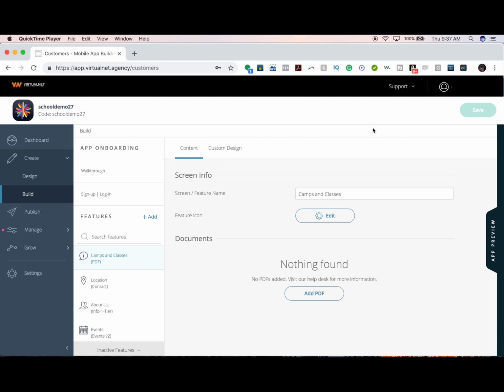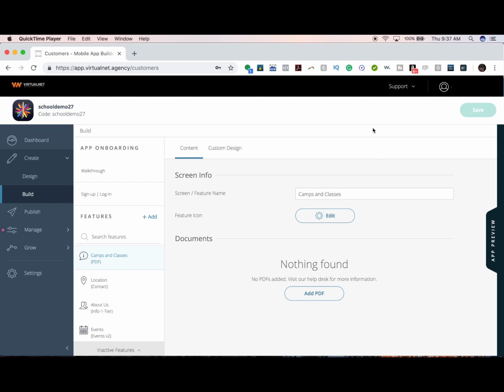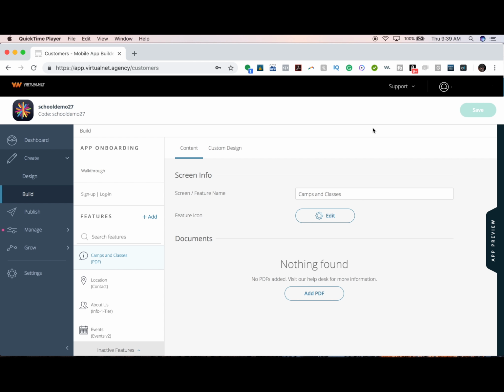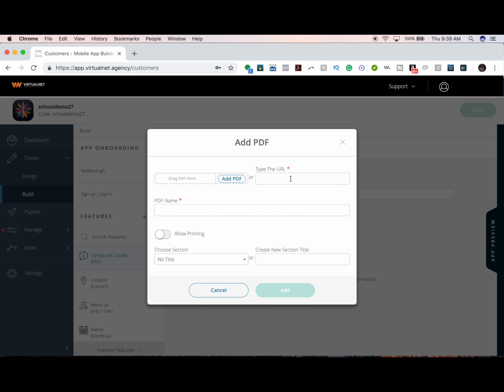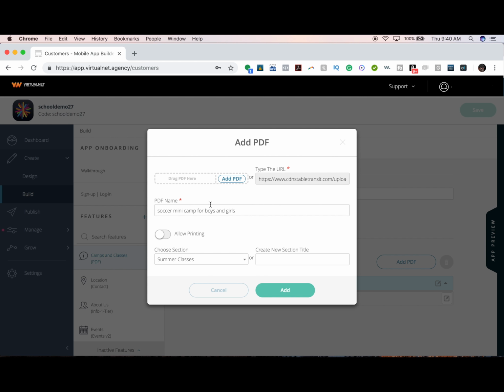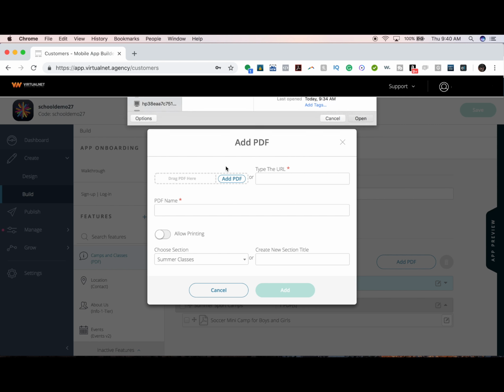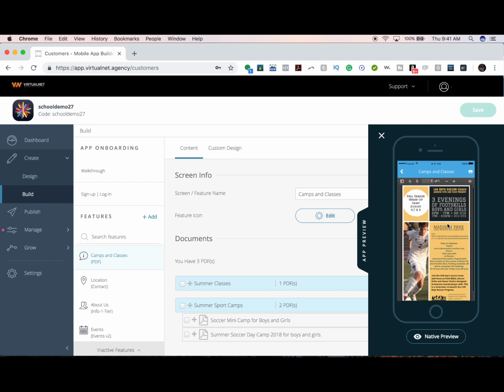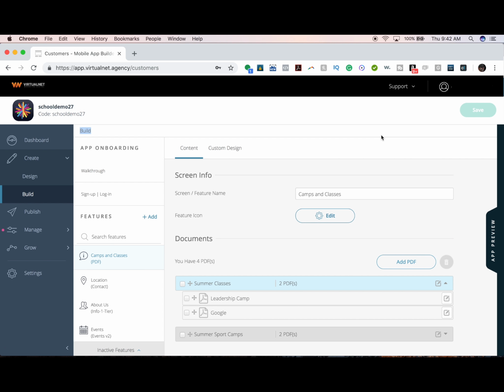PDF Feature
This video is about PDF Feature.VirtualNet masters the best technologies for building applications for mobile and can create an app that meets your needs with a cost-benefit much lower than you might think.